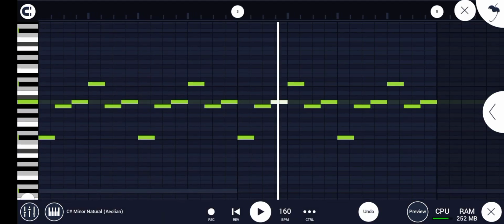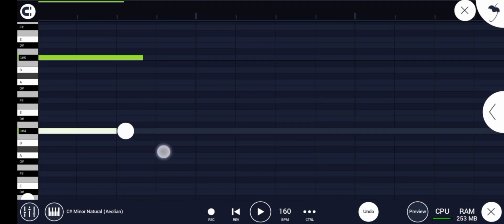How To Make Hard 808 Trap beats in Fl Mobile 2023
In this video i, I bring you one of the best trap beat tutorial make sure you watch and enjoy with pleasure.

⚠️ New Drumkits Dropping soon !

🎈 Need More Drum kits? Dont worry i got you!!!

How to network with other rappers.
Fl studio mobile new update 4.2.12 G
how to make beats on fl studio mobile
how to make slide notes on fl studio mobile,
how to make guitar beats, how to make beats on fl studio mobile
how to make guitar melodies from scratch
how to make melodies on fl studio mobile
how to make guitar beats on fl studio
how to make beats from scratch on fl mobile
how to make guitar beats for big artists
how to make hard beats for artists
how to play guitar on fl mobile
how to make guitar chords
how to make notes slide on fl mobile
how to make hard beats on fl mobile
how to make slide notes on fl mobile
how to make beats from scratch
how to make slide notes
how to make slide notes fl studio new updates
fl studio mobile new updates